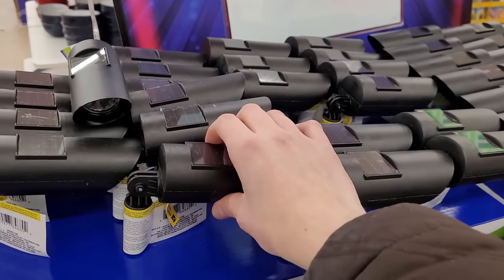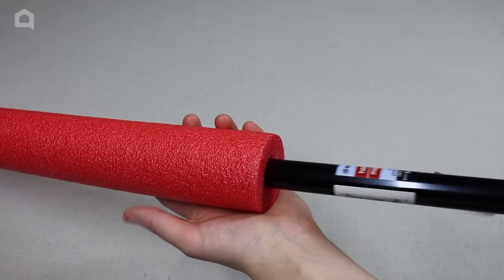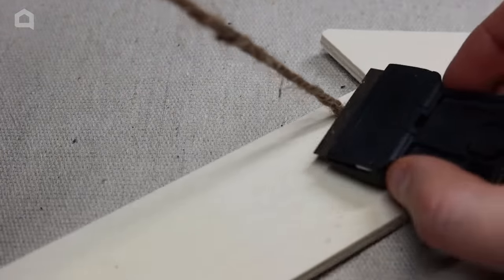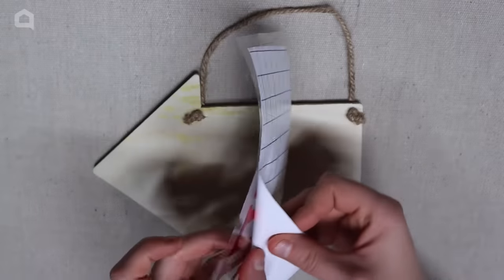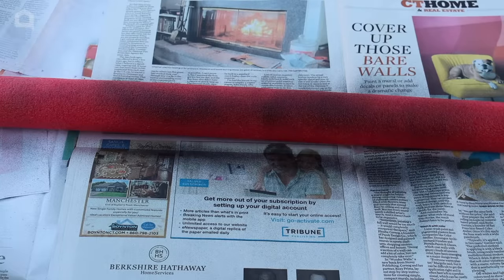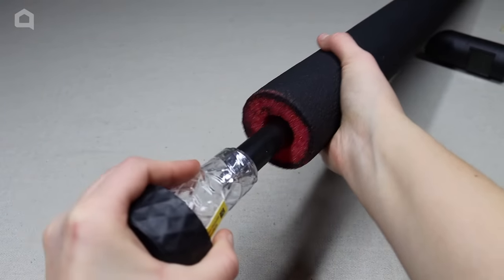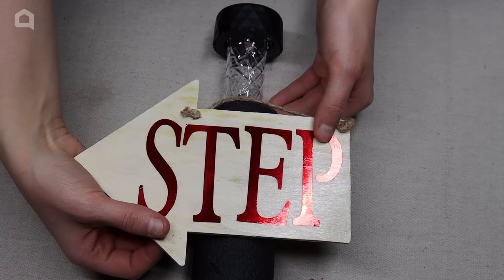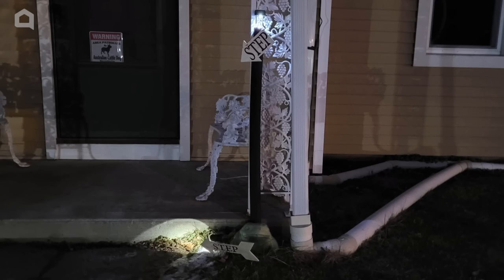Stick a broom through a pool noodle for this unexpected lighting hack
For more uses for pool noodles, check out this guide on Hometalk